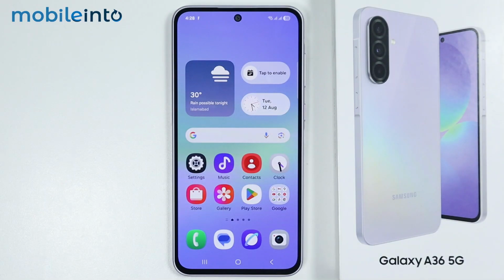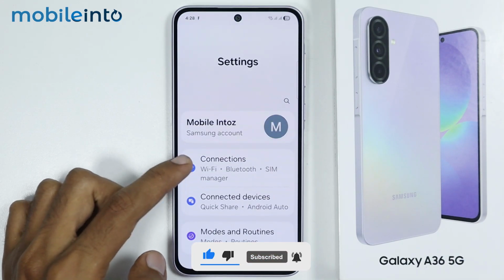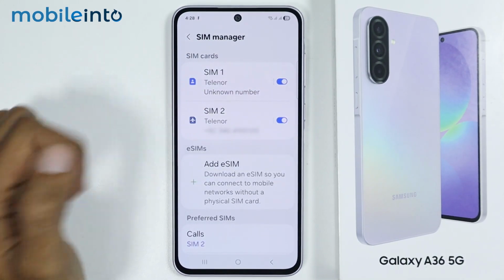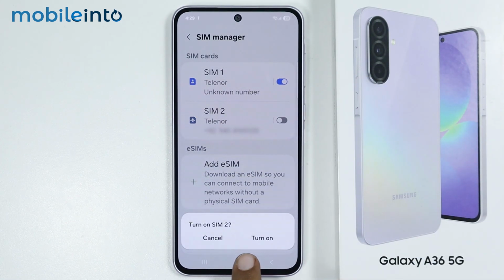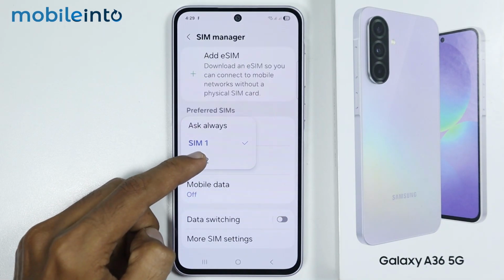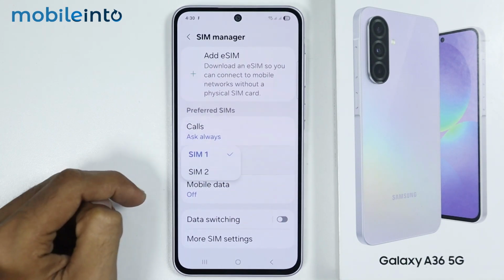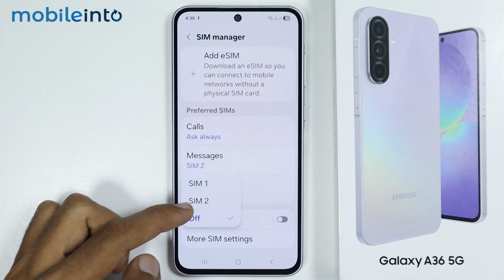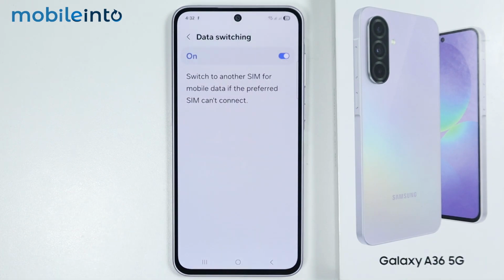How to Manage Dual Sim Settings in Samsung A36/A56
In this video, we will learn how you can manage dual SIM settings on Samsung A36/A56. If you want to set a default SIM for calls, texts, or data, and customize SIM preferences on Samsung A36/A56, follow these steps.